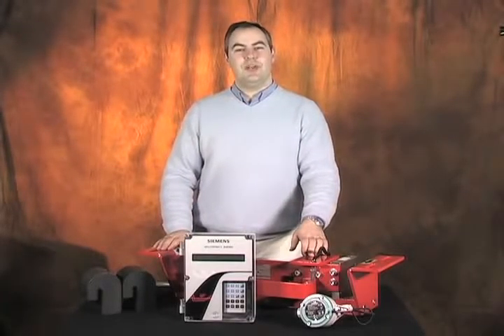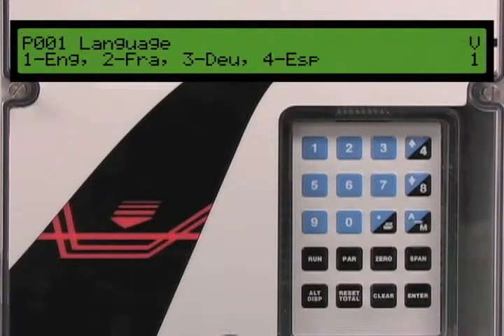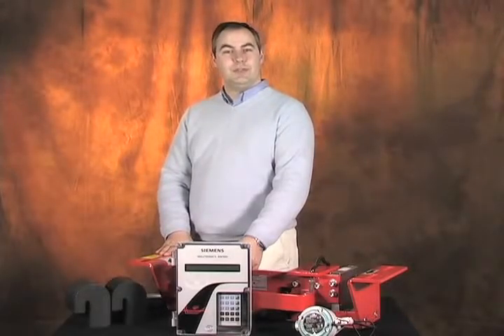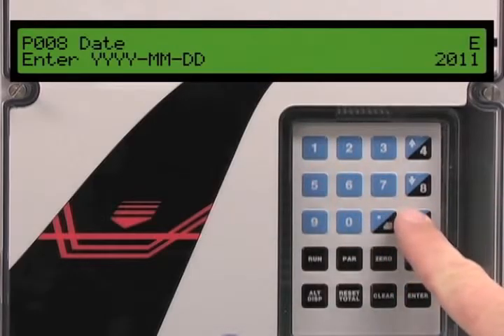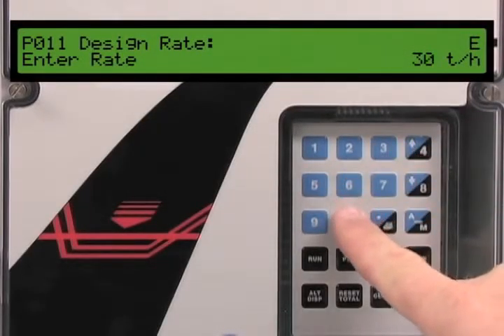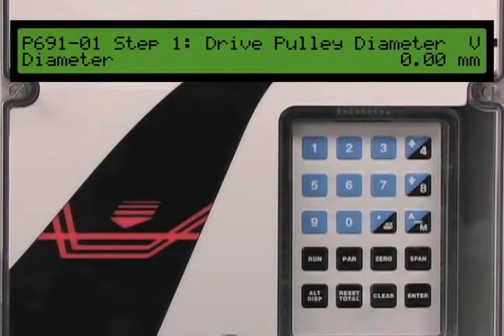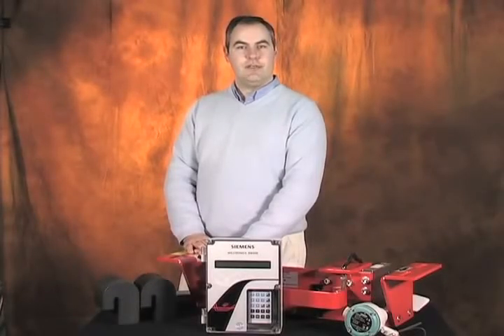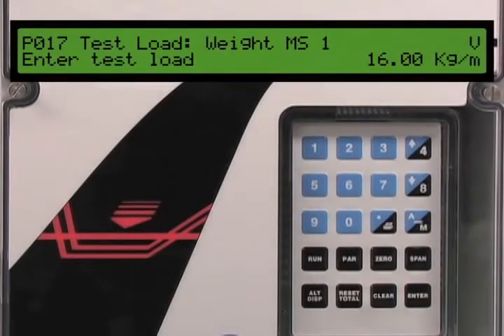Hiệu chỉnh cài đặt Milltronics BW500